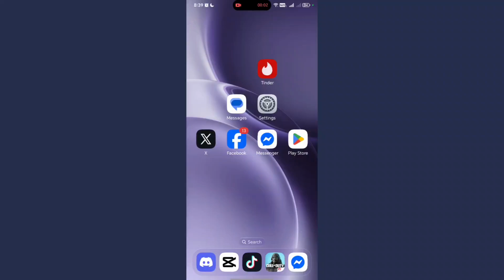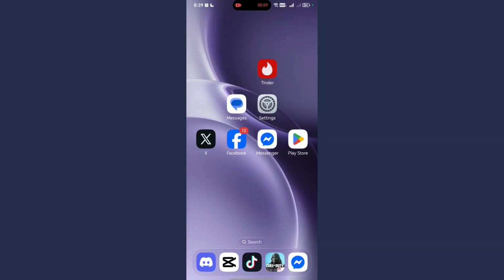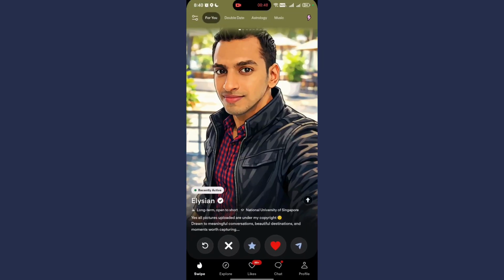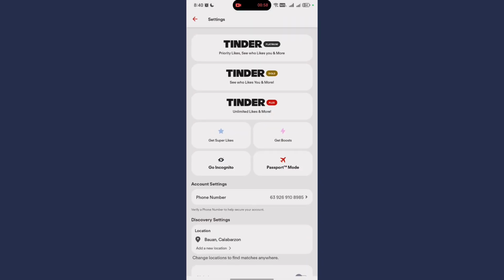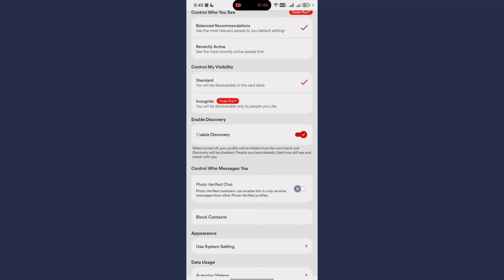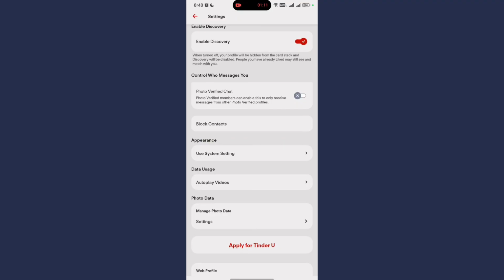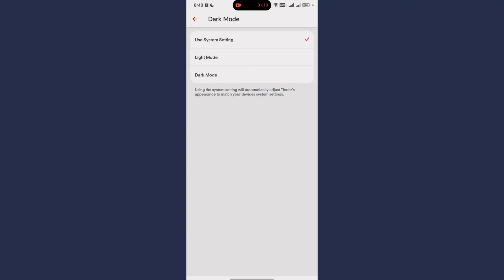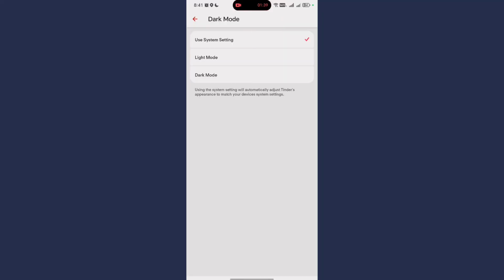How to Change the Theme on Tinder in 2026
How to Change Appearance Settings on Tinder

How to change the theme of Tinder is a helpful topic for anyone who wants to customize the look and feel of the app, adjust display preferences, or make the dating experience more comfortable on their device. App themes can affect how Tinder appears visually, including light mode, dark mode, interface colors, readability, and overall browsing comfort while swiping, matching, and chatting.

As mobile apps continue to offer more personalization options worldwide, theme control has become an important part of everyday app use. Whether someone is new to Tinder or already uses the app regularly, knowing how to change the theme of Tinder can make the platform easier to use, more comfortable, and more personalized for daily online dating.